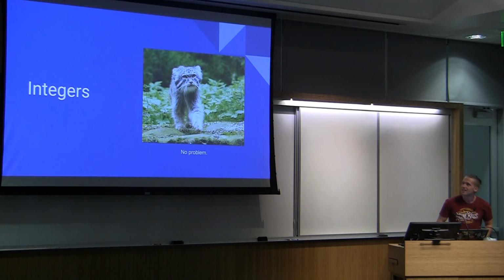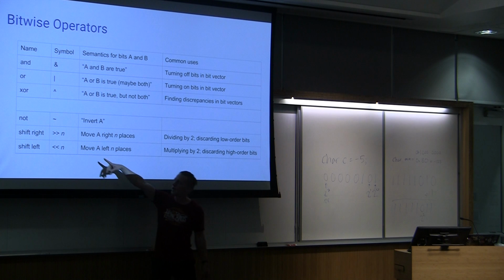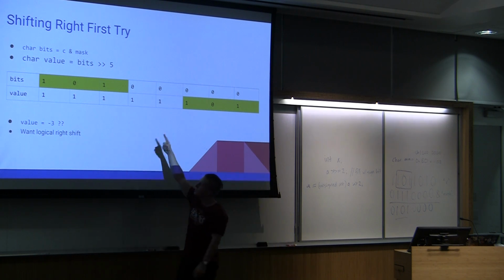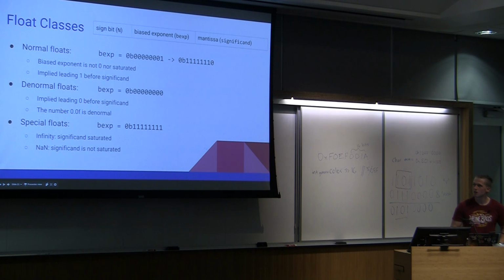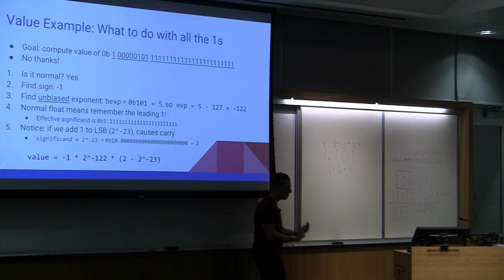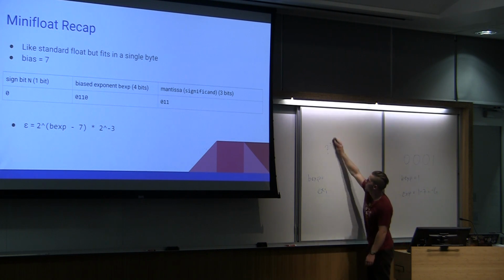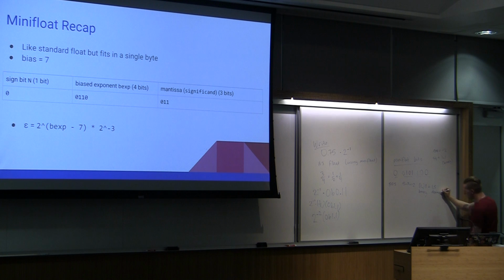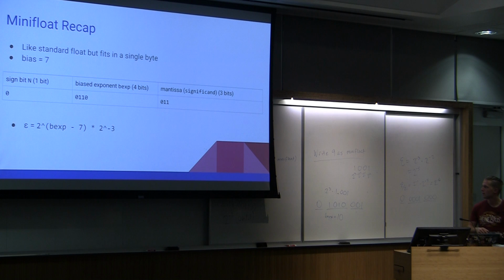CS 107 Midterm 2 Review Session 1: Floats and bits